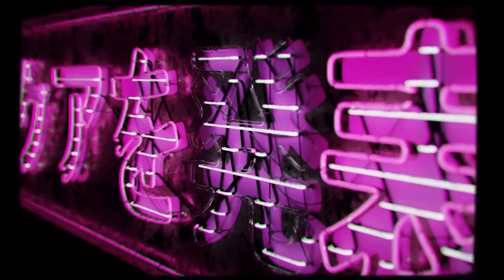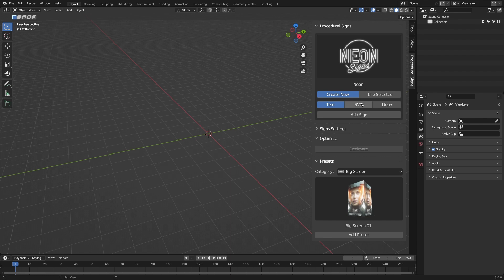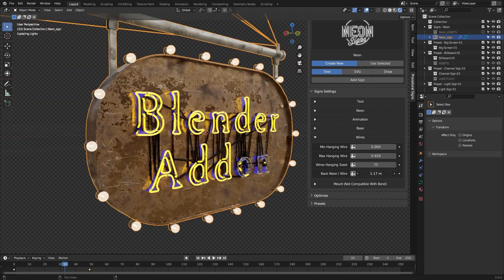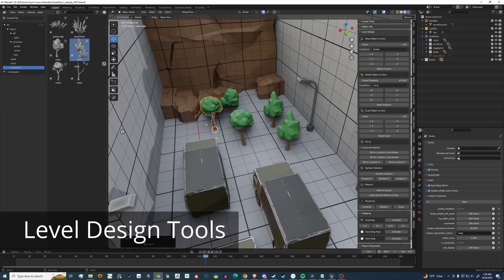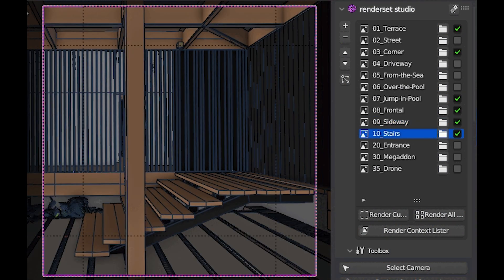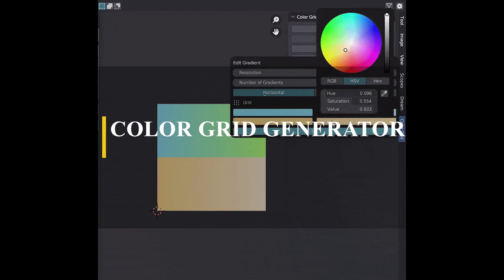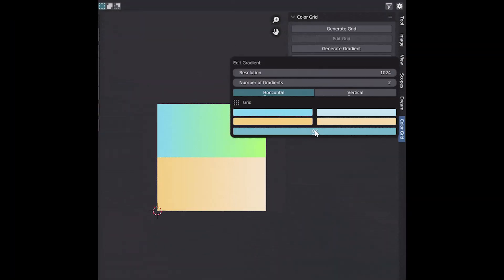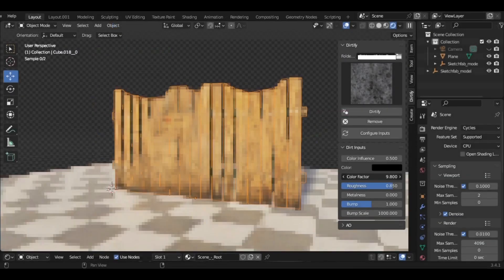5 New Blender Addons & Updates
In today's video of New Blender Addons, we are taking a look at add-ons that allow you to create beautiful street signs, Rendering, Texturing, Productivity, and more.

Productivity►:
Clean Panels